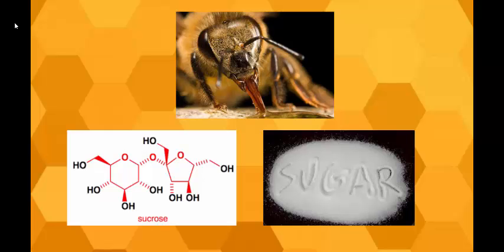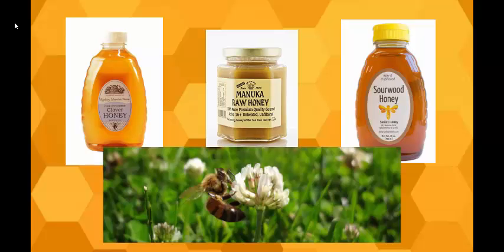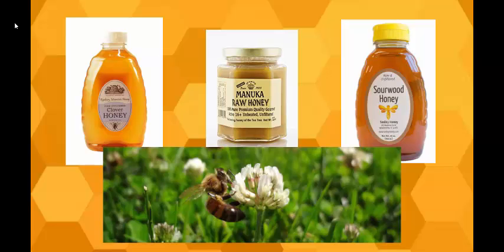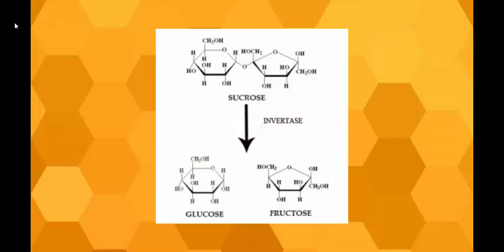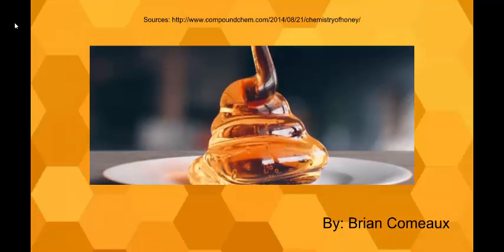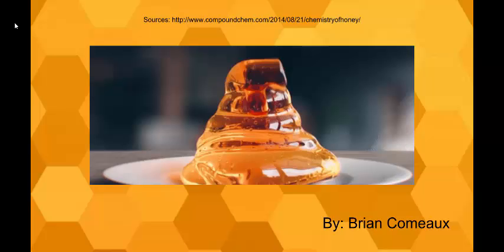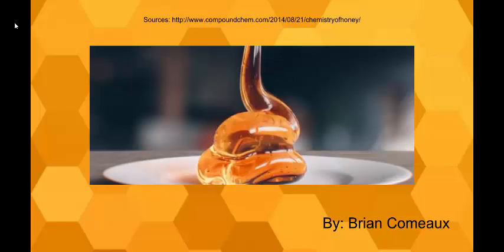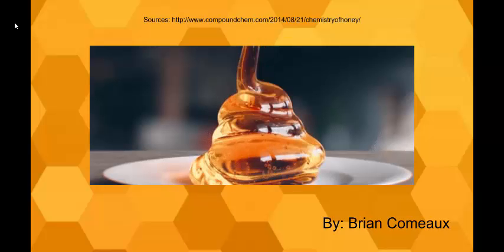Group 16 Honey